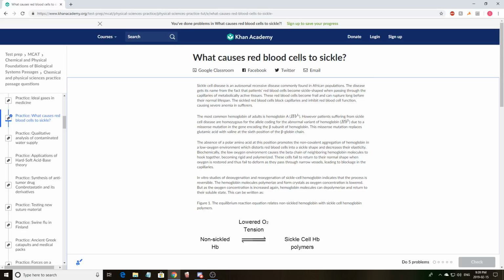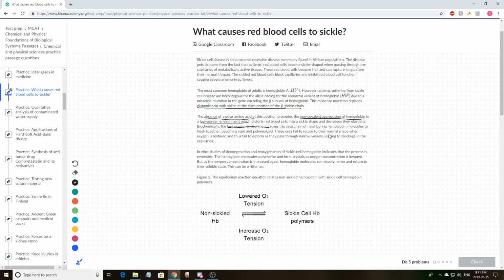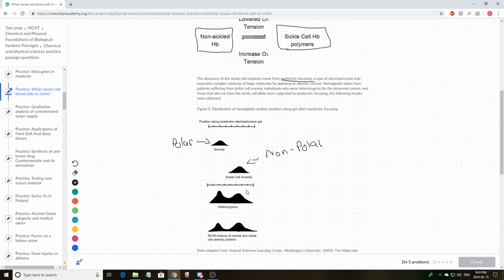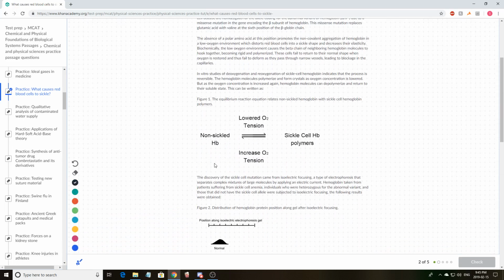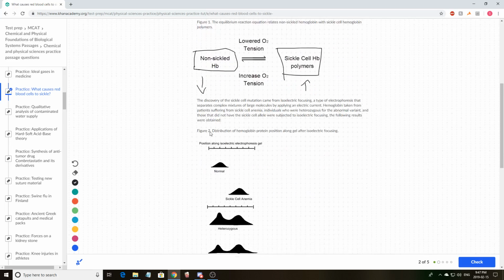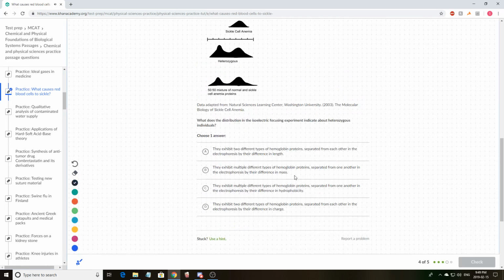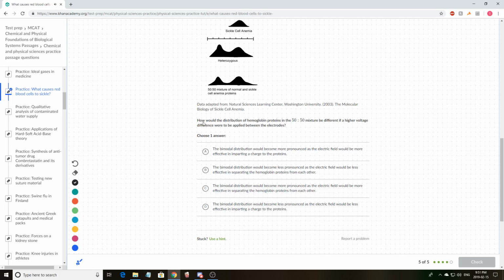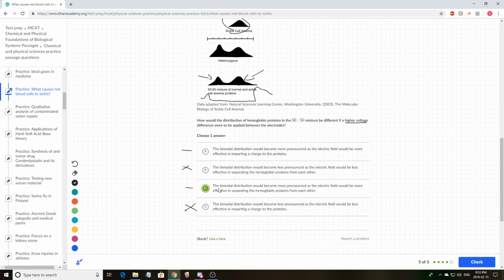MCAT Passage Walkthrough - Hemoglobin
Hey everyone, during this video I covered how to go over a typical biochemistry based passage on hemoglobin. I tried my best to explain the rationale behind all my answers, but if any were unclear, please let me know!